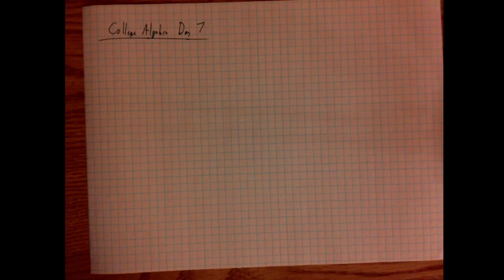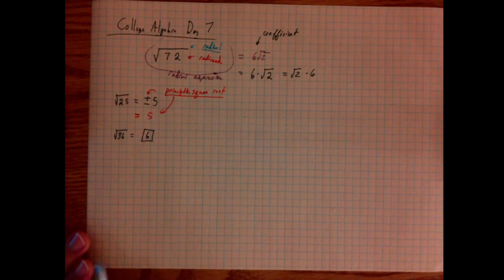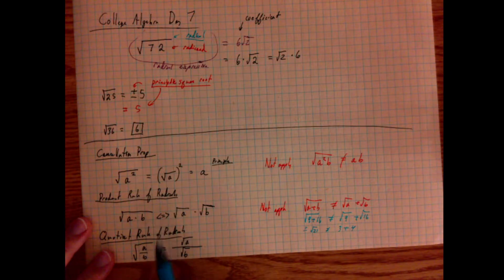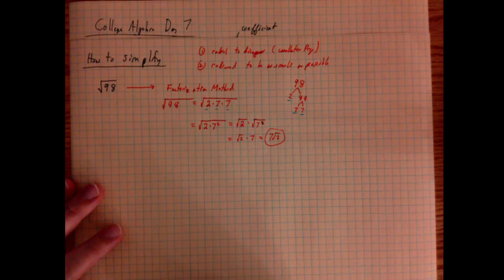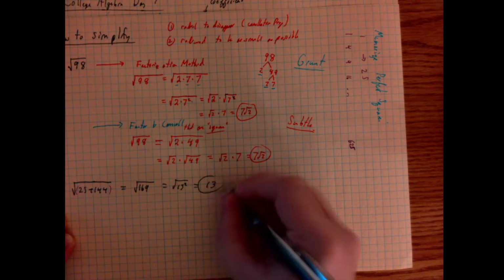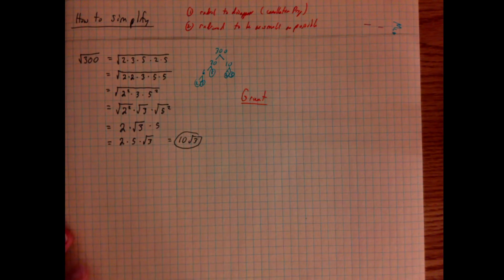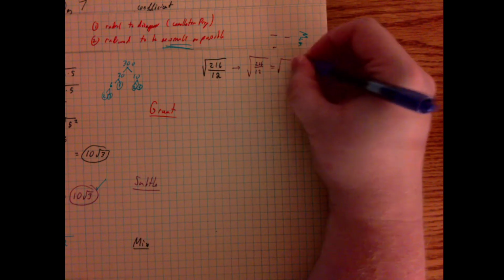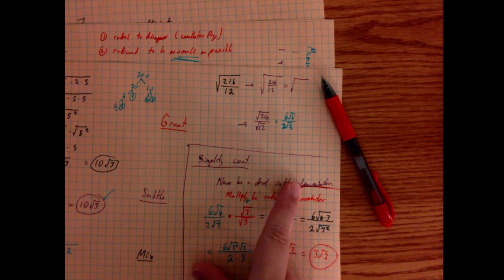College Algebra Day 7 Radicals